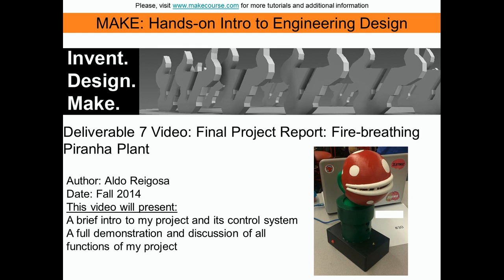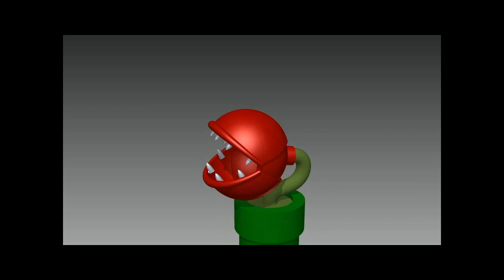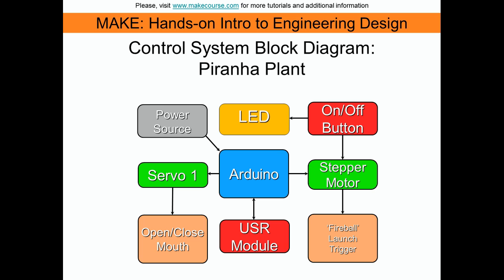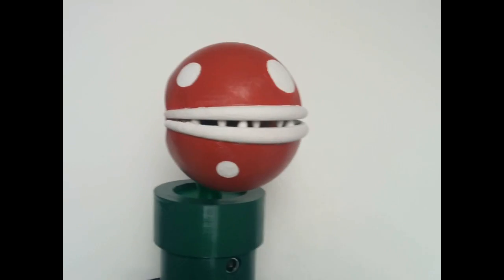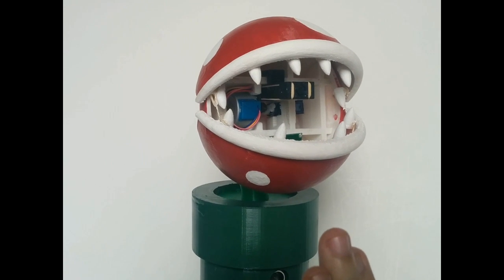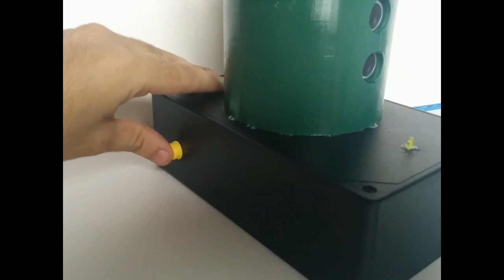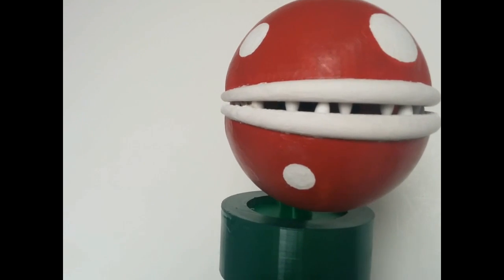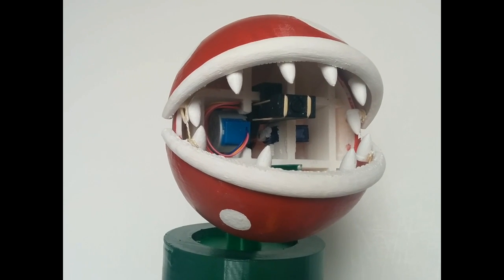Aldo Reigosa: Fire-Breathing Piranha Plant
This video was made by Kyle Wenner in Fall 2014 as final deliverable for the Make Course at the University of South Florida.